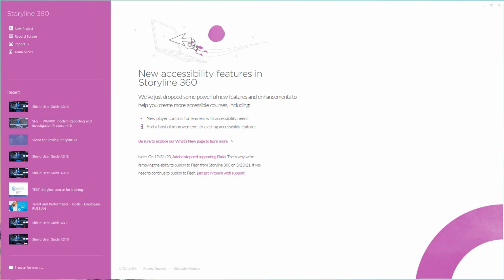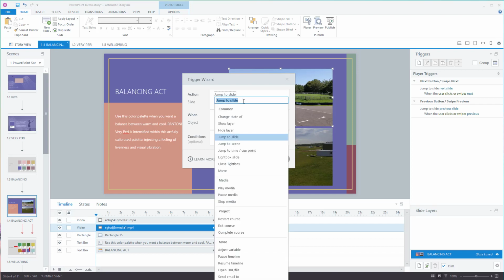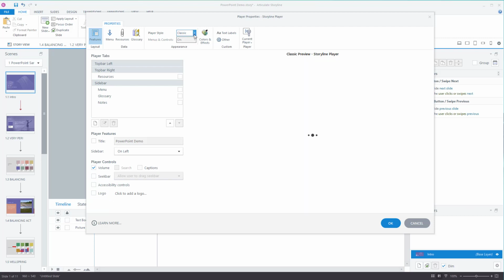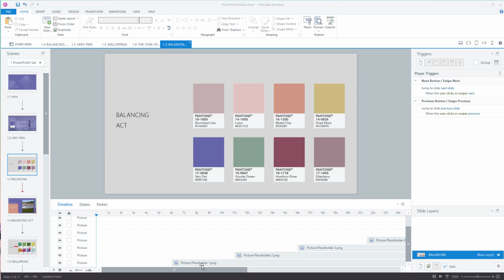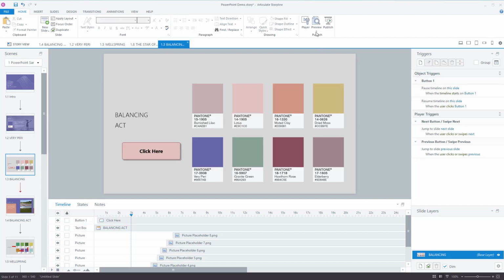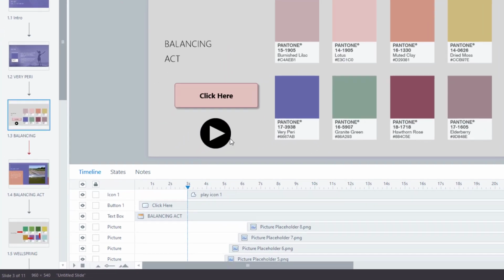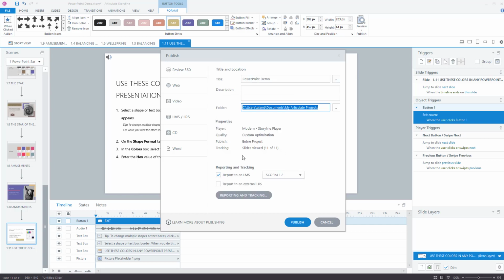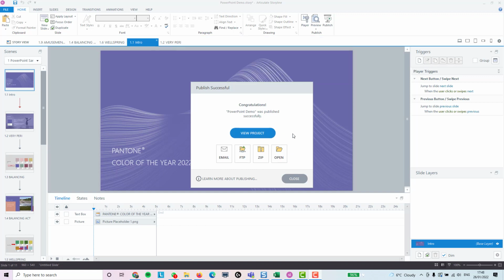Importing a PowerPoint into Articulate Storyline - Detailed user guide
Want to learn how to import PowerPoint Slides into Articulate Storyline? This is the video for you. Going through the basic features and covering some more advanced elements. All topics with timestamps are listed below to help you navigate the video.

Topics:
Import PowerPoint 0:18
Editing Slides 4:16
Slide Triggers (Basic Overview) 6:48
Preview: 8:20
When Previewing The Course 10:42
Player 13:58
Slide Setup 15:51
Timeline 16:53
Groups 17:40
Animations 19:04
Animations Appear At Click Of A Button 21:23
Videos 37:32
Audio 40:35
Exit Button 42:07
Notes (Trainer Notes) 43:59
Publishing As A Word Document 45:52
Master Slides 47:03
Publishing 47:49
Next Steps 51:17